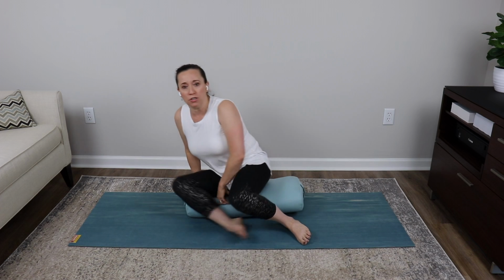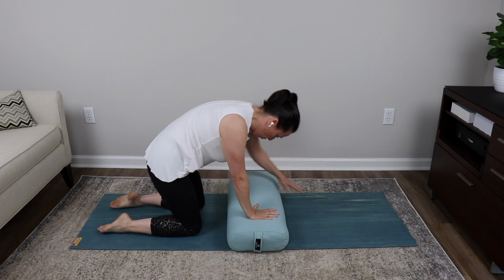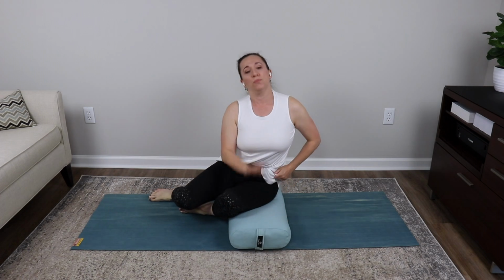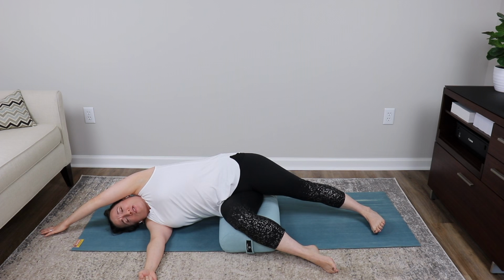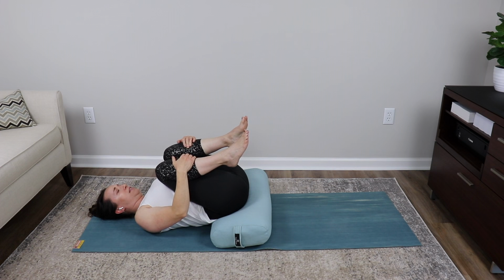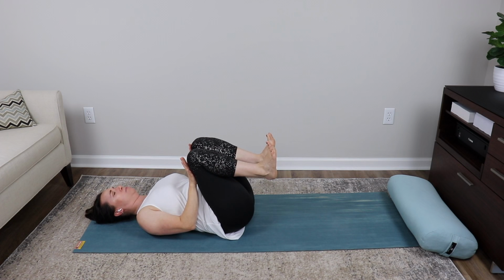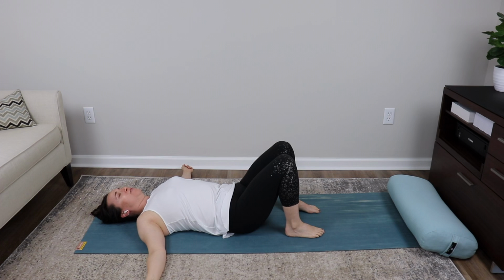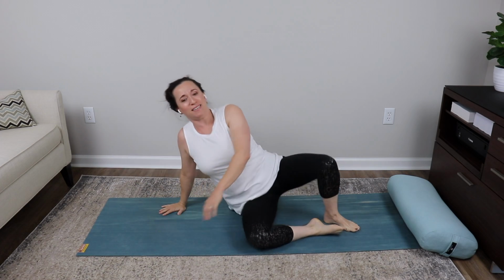Yoga for the Low Back (Therapeutic Yoga Class)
Live Therapeutic Yoga Class for the Low Back from the November 03, 2020 Stream